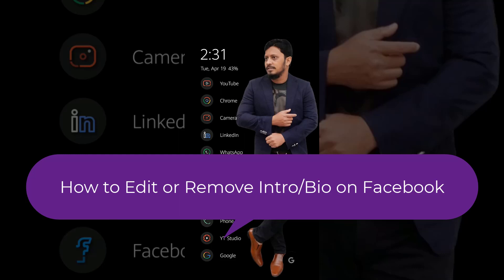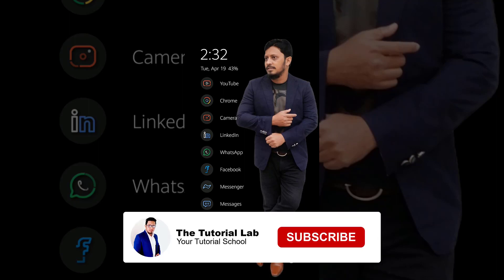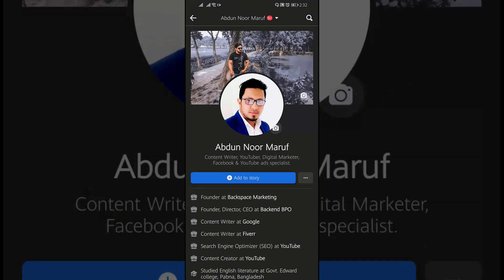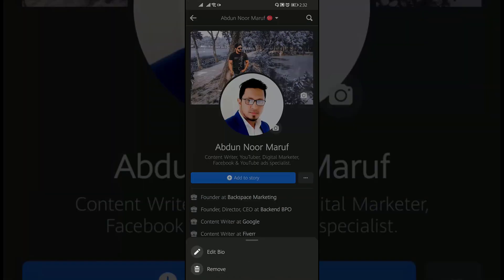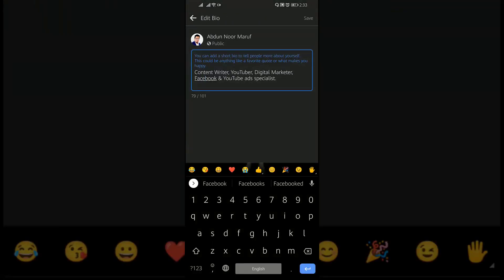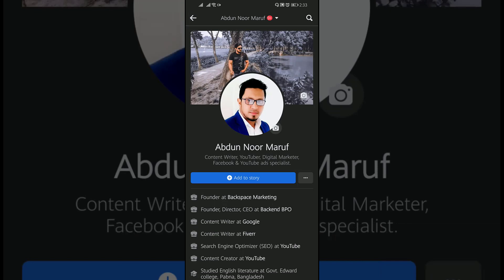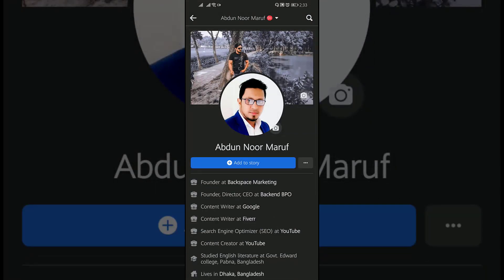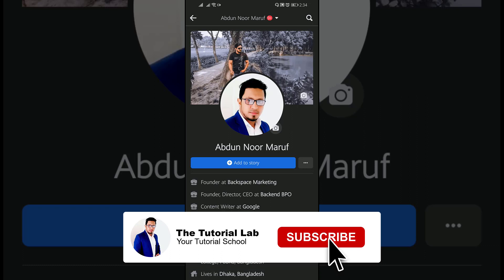How to Edit or Remove Intro on Your Facebook Profile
In this video, I'll show you How to Edit or Remove the Intro on Your Facebook Profile.

To edit or remove the intro on your Facebook profile:

1. Click the down arrow at the top right of your Facebook page.

2. Select "Edit Profile" from the drop-down menu.

3. In the "Introduction" section, click the "Edit" link.

4. Make your changes and click "Save Changes."

5. To remove your intro, click the "Remove" link.

6. Click "Save Changes."

Note: If you don't see the "Introduction" section on your profile, it may mean that you've turned off this feature. To turn it back on, click the down arrow at the top right of your Facebook page, select "Settings," click "Profile," and then click "Edit Profile." Click the "Edit" link next to "Show my Intro on my profile."